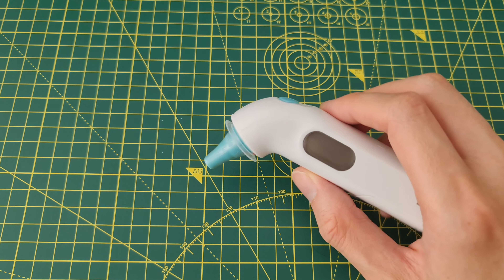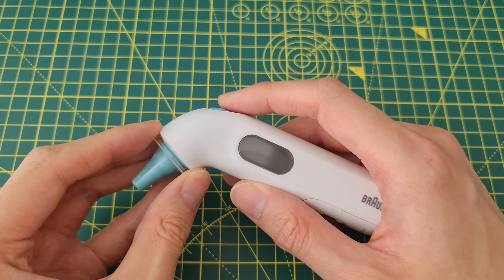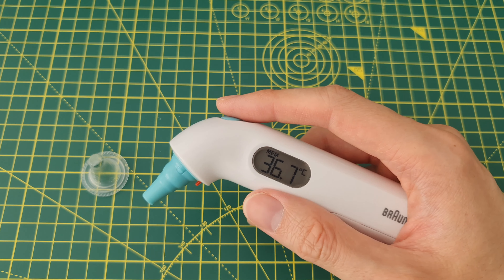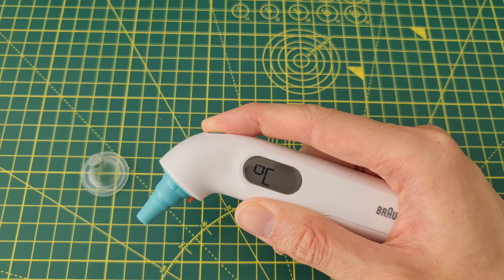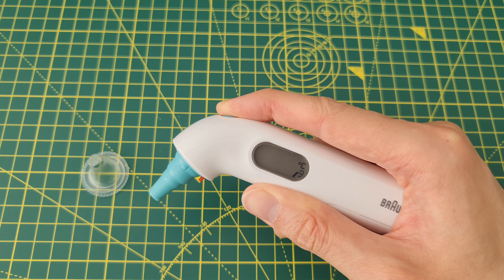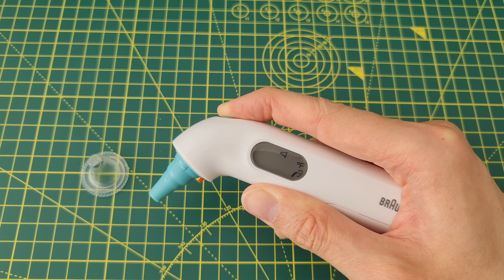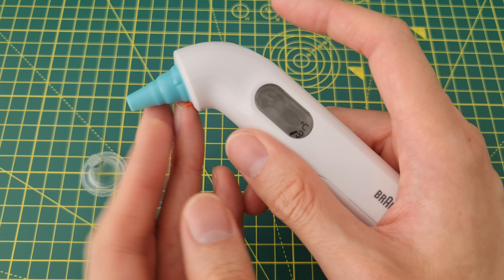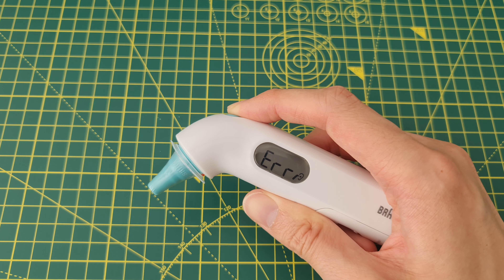braun thermometer set temp 20240610 113339